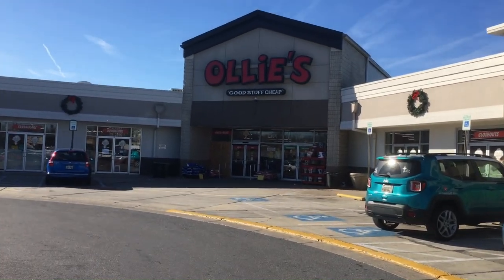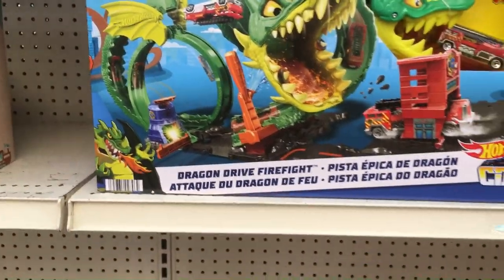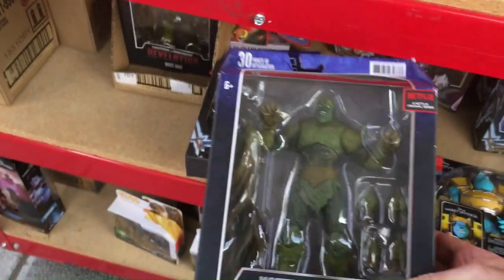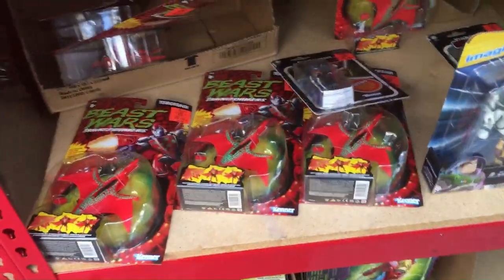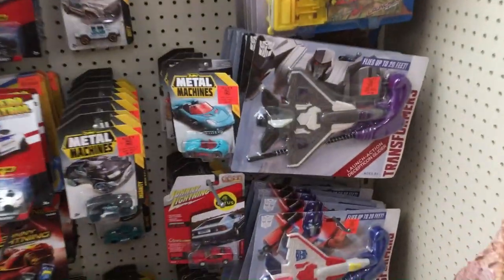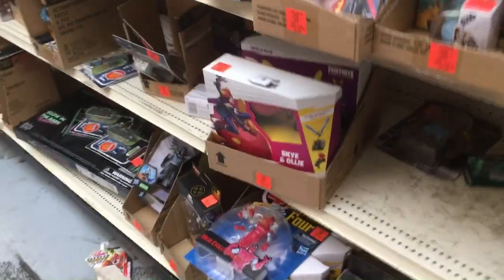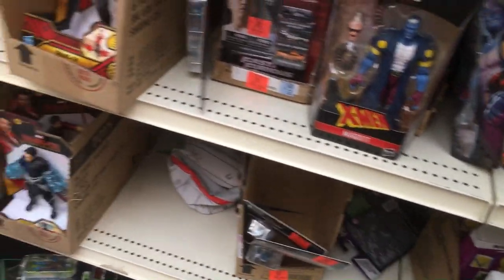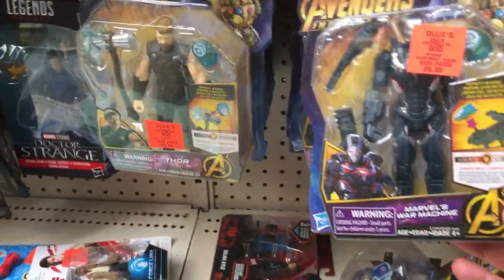Toy Hunting at Ollie's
In this video we will be checking out what toys Ollie's has in stock!